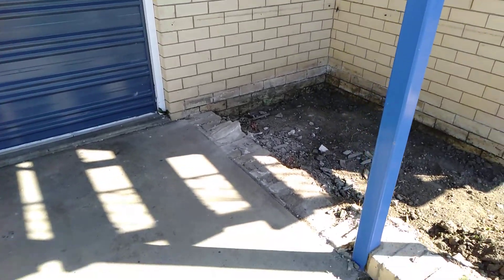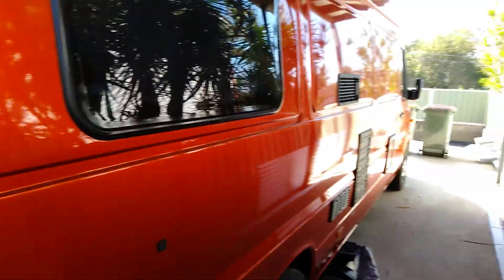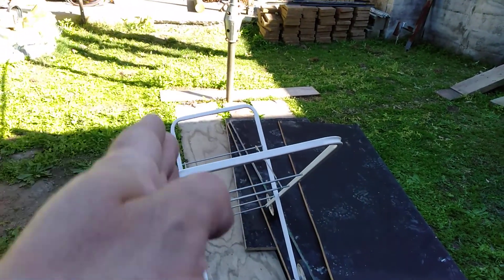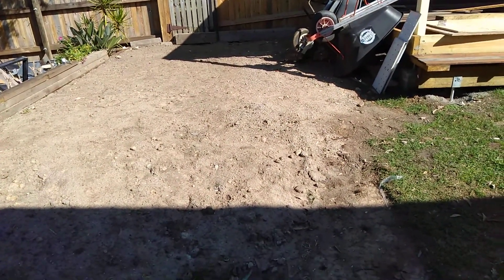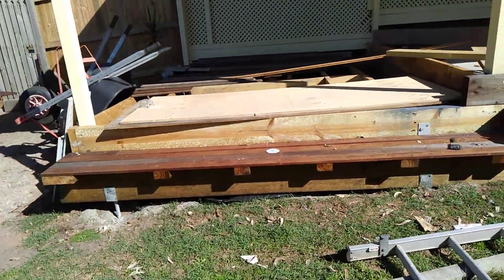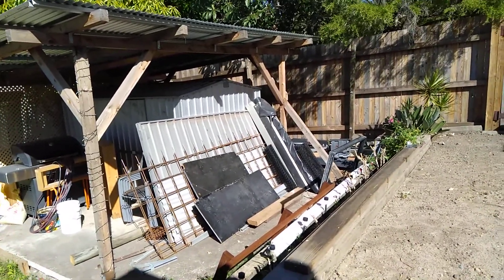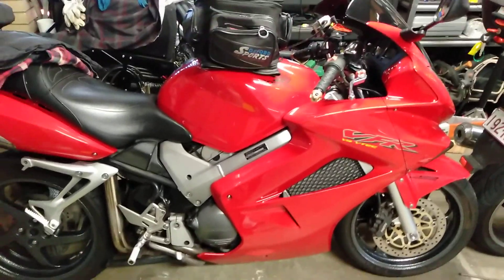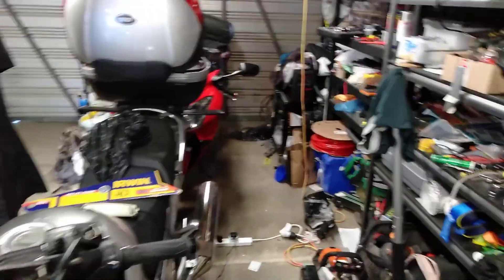5 minute catch up.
A quick walk around the garden.